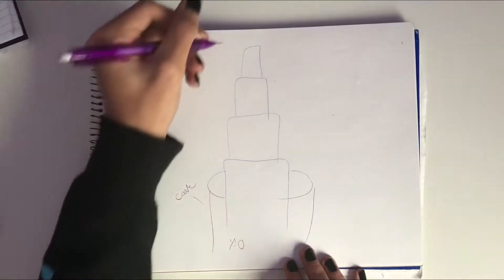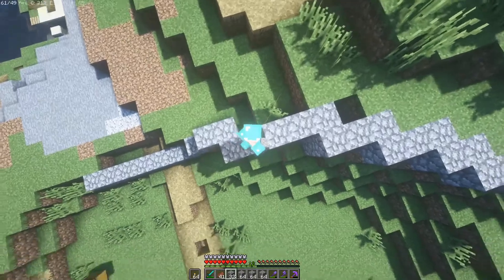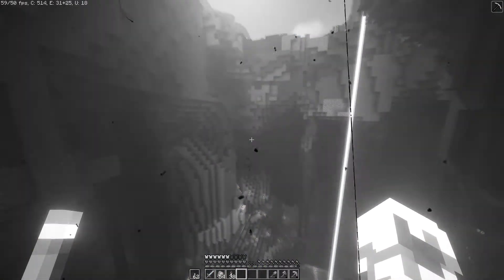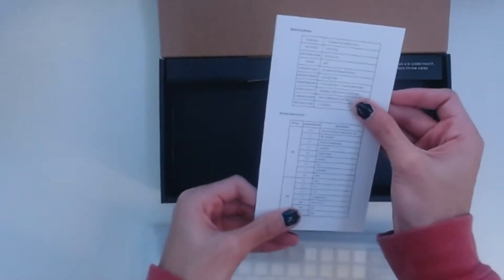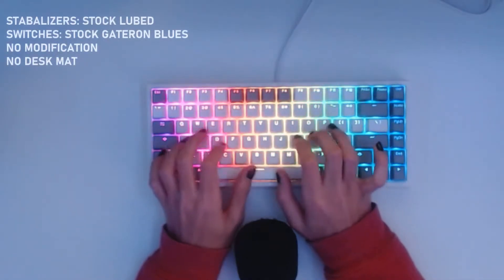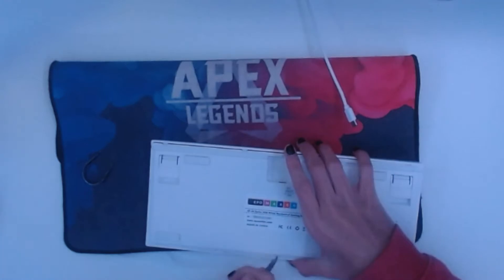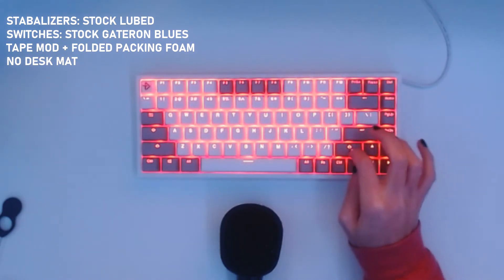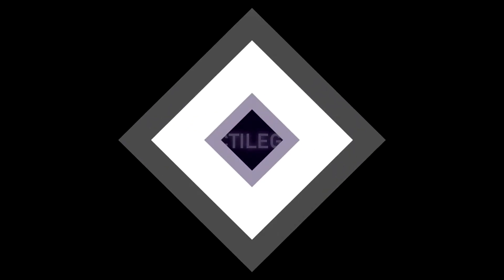The Intermission - Including Unboxing | Minecraft SMP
►Keyboard Information
-Link to Buy Keyboard

►Songs
[Song Name - Artist]
Nowadays - Teo Laza
Go Slow - Daniel Fridell
Chemtrails - Semo
Almost Summer - Franz Gordon
Its Always You  - Rambutan
One Late Night - Justnormal
Mitsuwa - Siny

-nearLucid
-Hipyo Tech
-Taeha Types
for reliable research and tutorials that went into the making of this video

[Time Stamps]
Minecraft Base Progress: (0:00)
Keyboard Film Test: (2:11)
Unboxing: (2:36)
Fresh Stock Typing Test: (3:46)
Fresh Stock w/ Mat: (4:05)
Modding: (4:26)
Tape + Foam Mod Typing Test: (5:14)
Final Product vs Stock: (5:49)
Conclusion: (6:22)